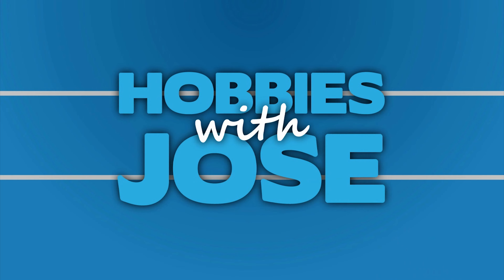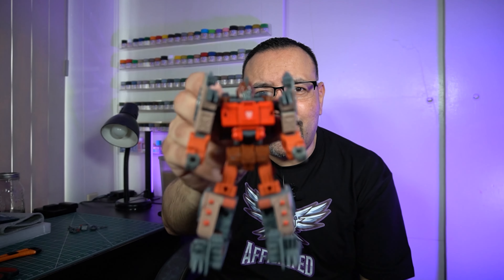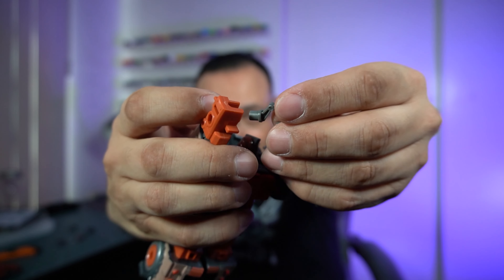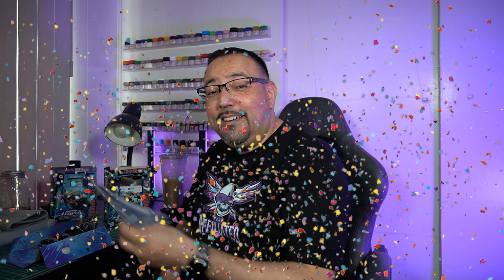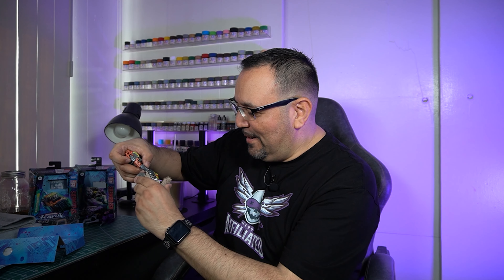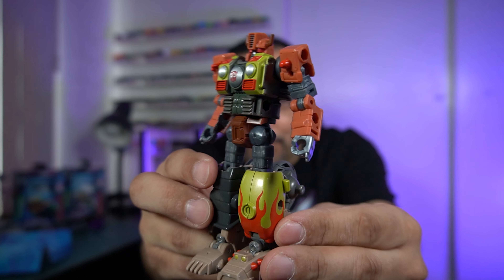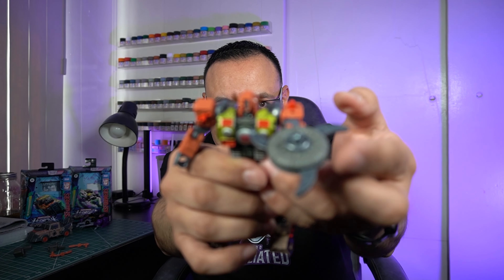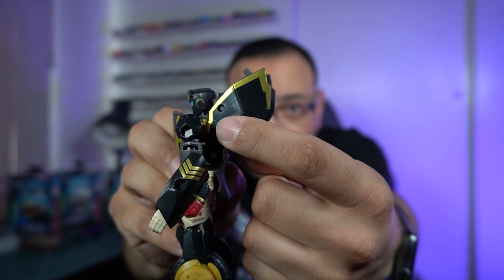Outside the Box 06 - Transformers Legacy Prowl - Scraphook - Crashbar - Shrapnel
Just one box of awesome today but it's JAM PACKED with awesome figures and...POTENTIAL DISASTER?!

Equipment
Sony Alpha a6400 Camera
Neewer 2 Pieces Bi-color Lights
GVM RGB LED Video Light
Rode Wireless GO Mic
Razer Seiren Mini USB Mic
Razer Seiren Mini Boom Arm
Elgato Game Capture 4K60 Pro
Elgato Cam Link 4K
Elgato Green Screen
Elgato Stream Deck XL

'Happy Fun Punk'
Jay Man - OurMusicBox